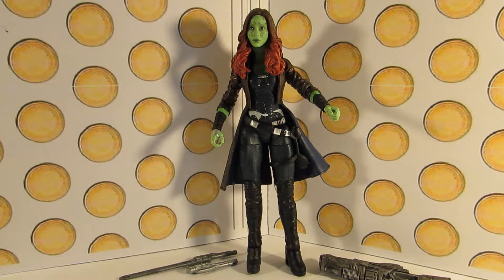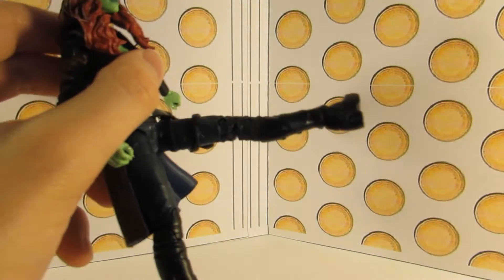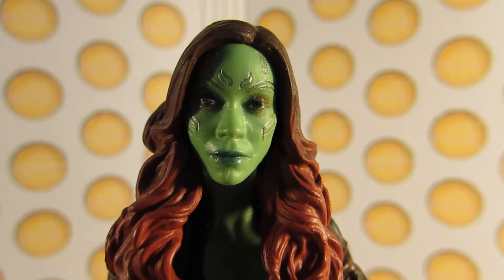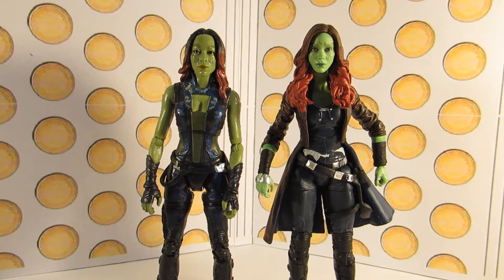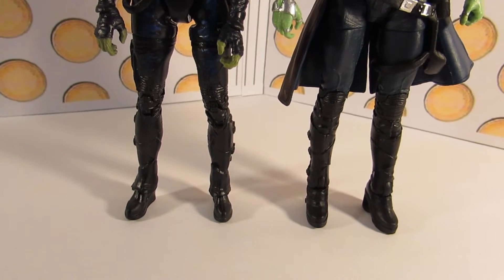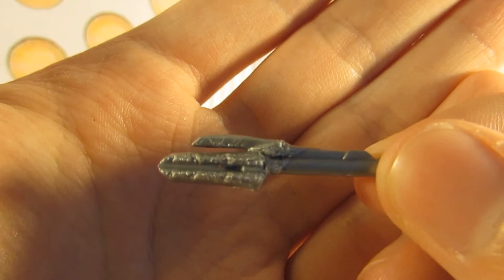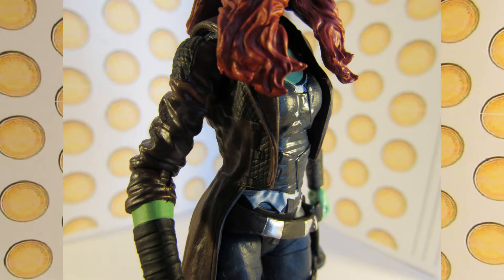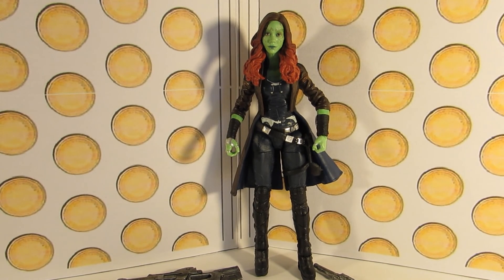Marvel Legends Action Figure Review: Gamora (Guardians Of The Galaxy Mantis BAF Series)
In this review I take a look at Gamora from the Guardians of the Galaxy Vol 2 Marvel Legends Mantis Build-A-Figure Line!

NEXT TIME: Rocket and Baby Groot!